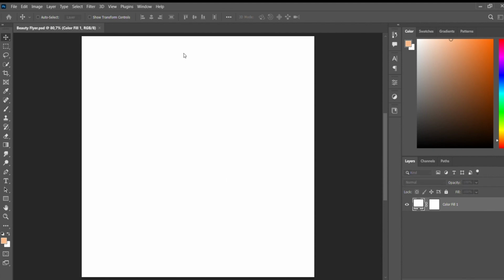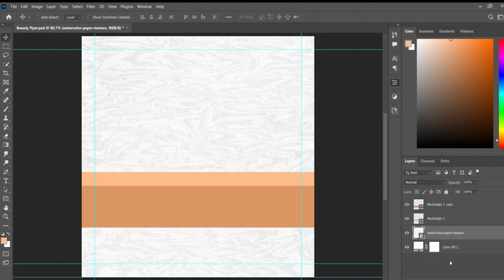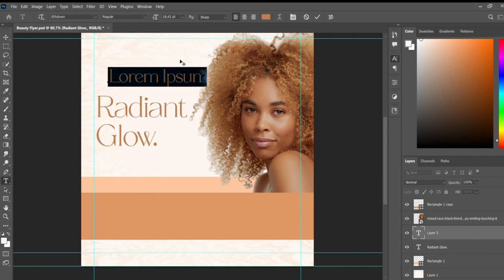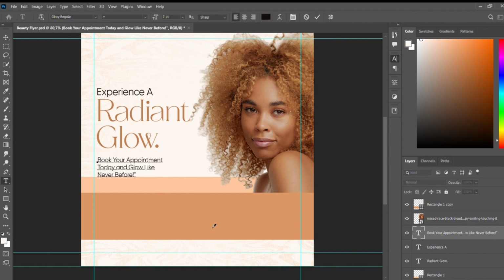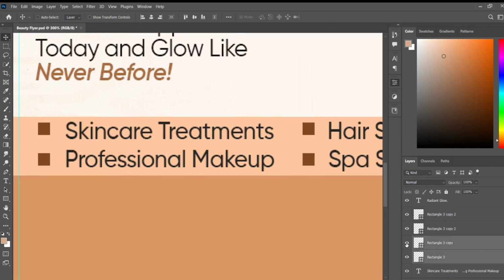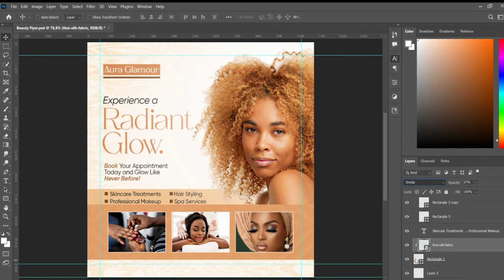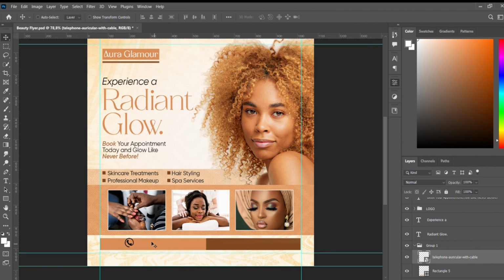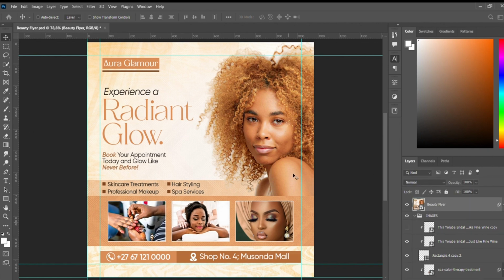How To Design A Beautiful Beauty Flyer In Photoshop - The Easy Way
Hy, In this video, I am going to show you how to design a beauty type flyer using Photoshop. So kindly download the resources and practice with me.

Artist Name: Yung Lugos
Song Name : Papov